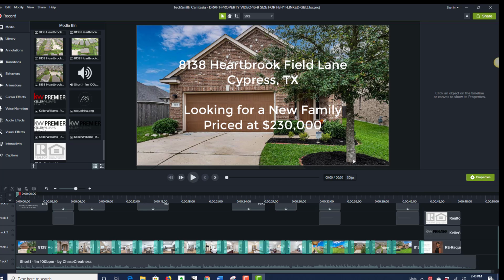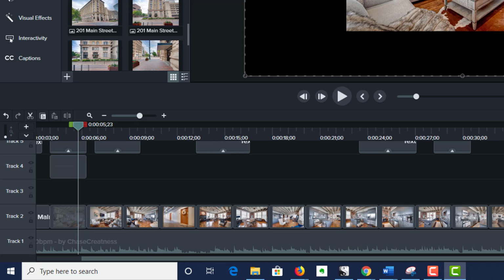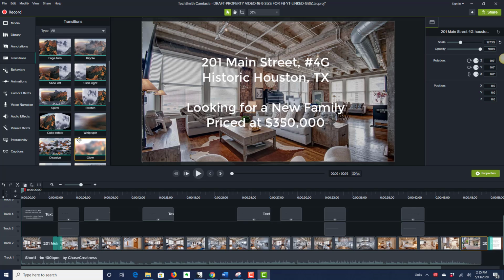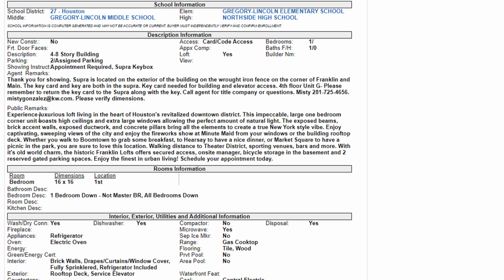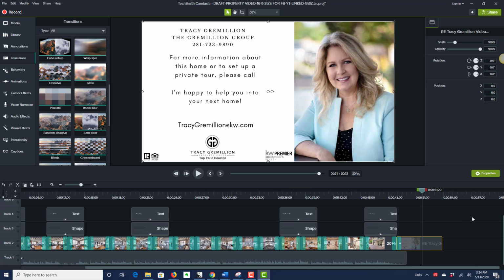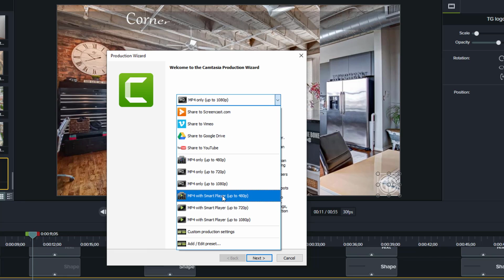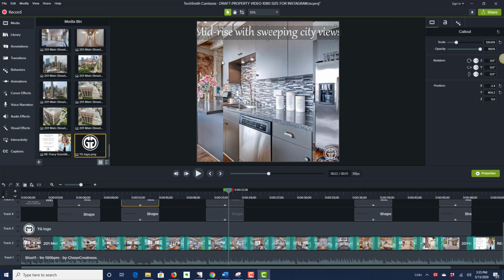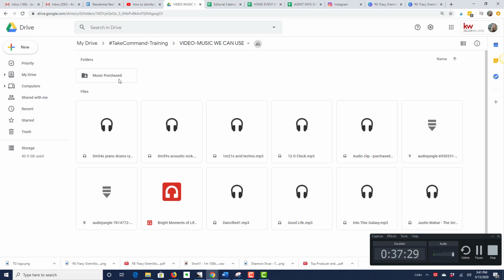Training how to mni property videos